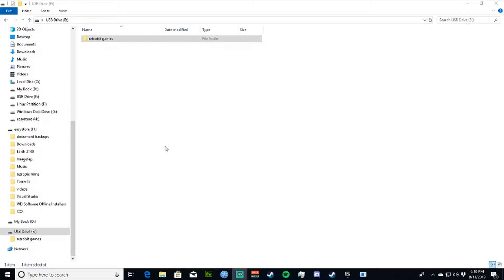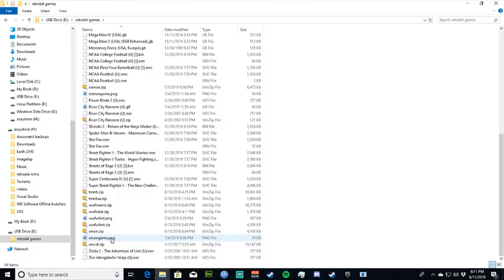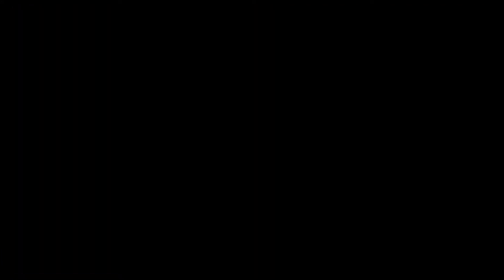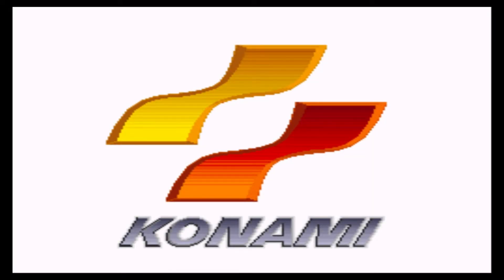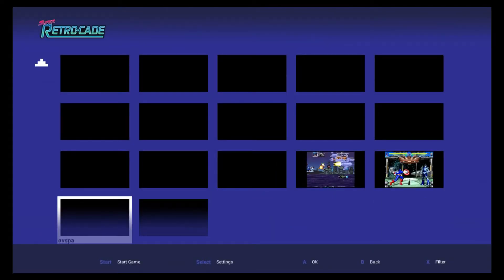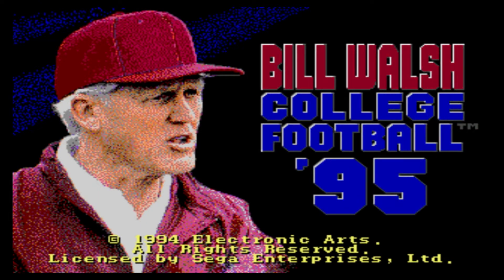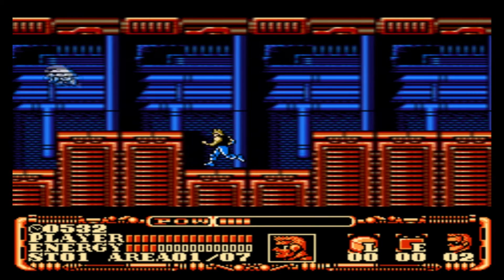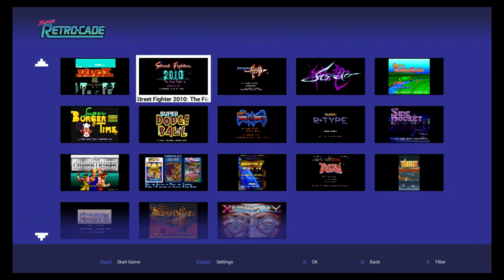How to Sideload Roms Onto your SuperRetrocade.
This is a follow up to my Retro-Gaming 3-piece from a few months back.  Turns out you can sideload additional roms onto your Super Retrocade!  No third-party software, hacking, or taking apart your console required, all you need is an SD card.

BTW, when I go to desktop, I say 'USB card', but it should be obvious I meant SD card.

Note: Doo-Rag Gaming doesn't 'officially' condone piracy, so make sure you only do this with Roms you legally own. Nudge nudge. wink wink.